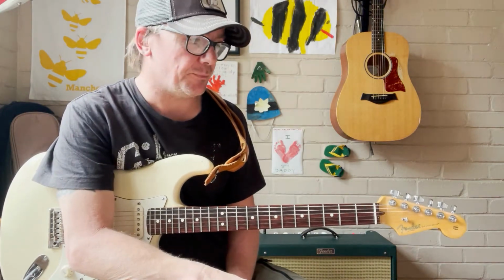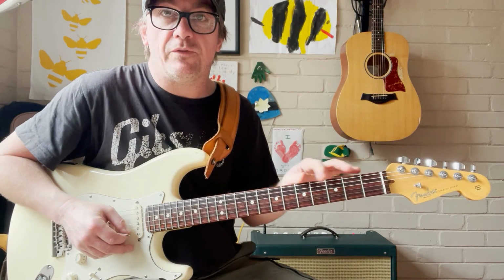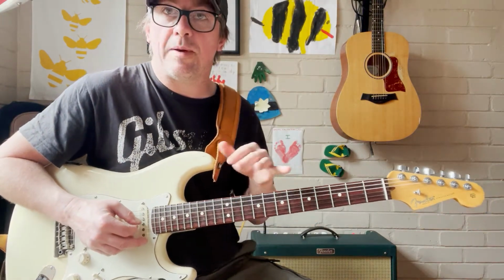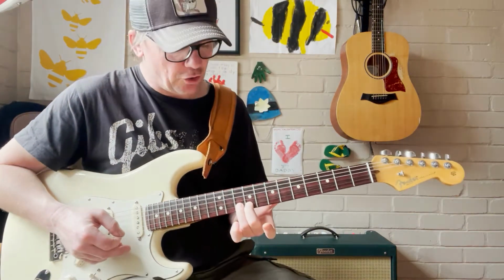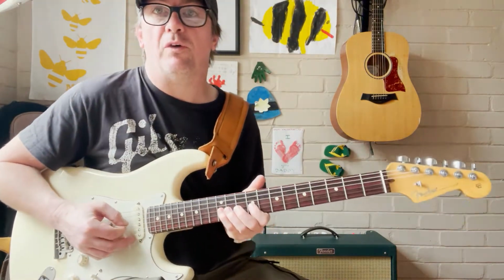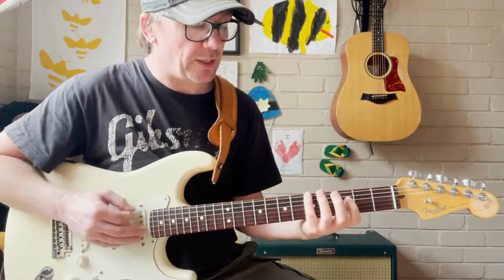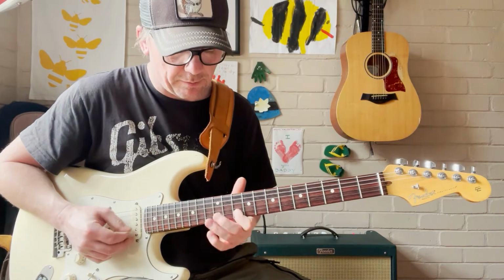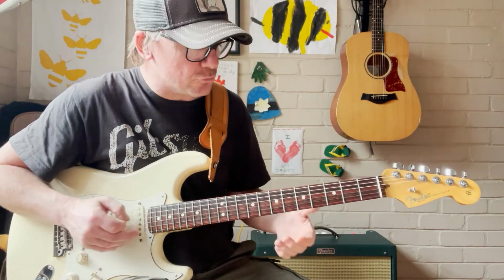Another Dominant 7 Arpeggios - Blues Lead Lesson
This is a video I sent to some of my Blues students overseas after a Zoom lesson, recapping on a session we had introducing Dominant 7 Arpeggios into our Blues study.

All my Students get full support outside of lesson time, with video exchange.

Personal  Guitar Lessons covering all content on my channel available, Zoom or face to face, please enquire, any questions welcome 👍